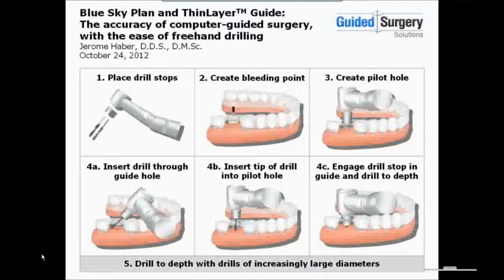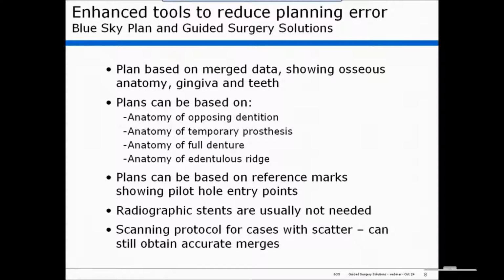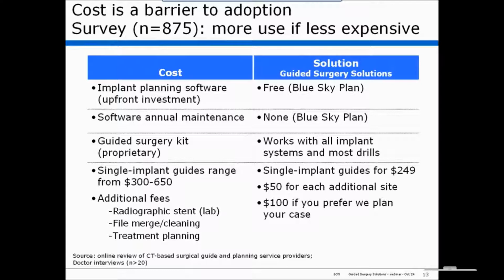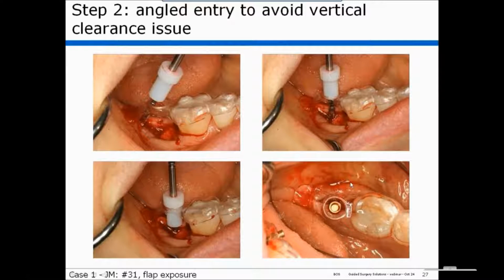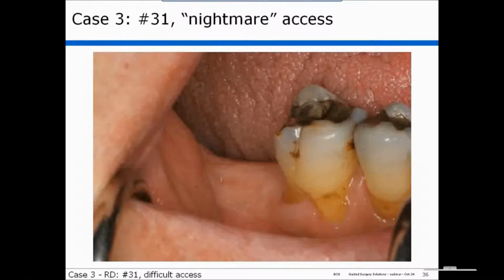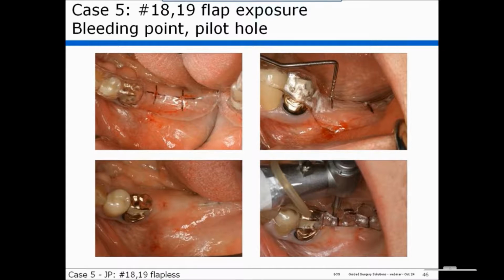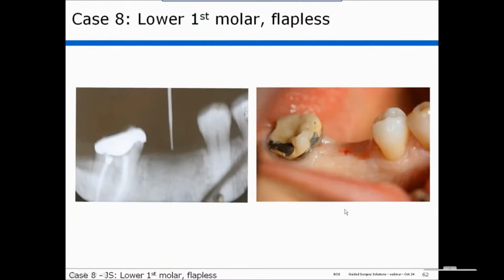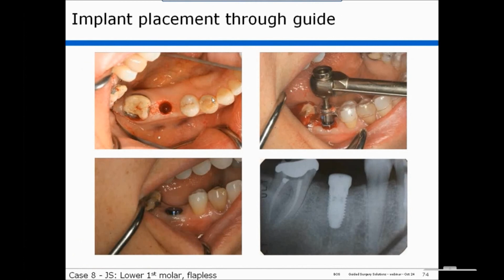CE-credit webinar featuring the ThinLayer® Guide and Blue Sky Plan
Dr. Jerome Haber, founder of Guided Surgery Solutions, LLC led a webinar on October 24, 2012, hosted by Blue Sky Bio. The title of the webinar was "Blue Sky Plan and ThinLayer® Guide: The accuracy of computer-guided surgery, with the ease of freehand drilling"

Webinar agenda
- Characteristics and limitations of CBCT-based surgical guides
- Tubeless ThinLayer® Guide and protocol
- Enhanced Blue Sky Plan planning tools
- ThinLayer® Guide cases (8), including minimal vertical clearance and difficult access, and single and multi-site